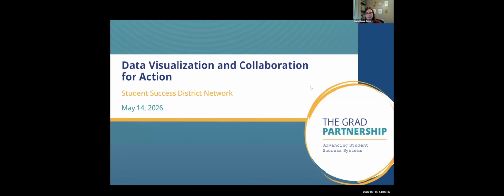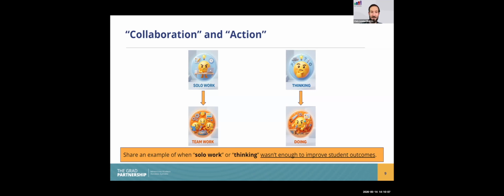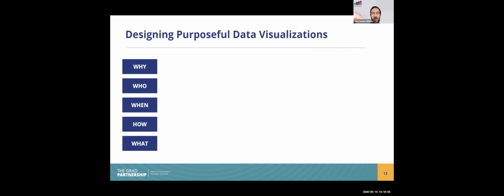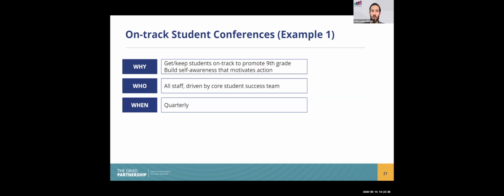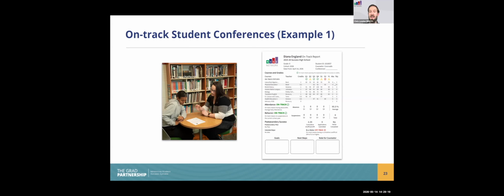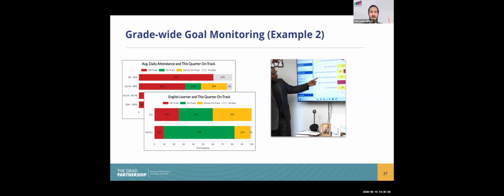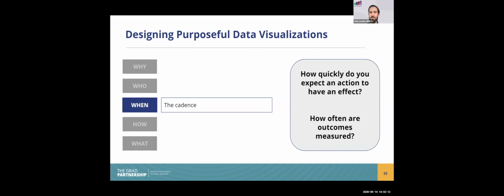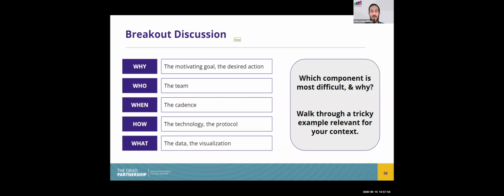Student Success District Network: Data Visualization for Collaboration and Action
This May 2026 District Network session explored the conditions for effective collaborative data use, starting with understanding who is using the data and for what purpose, and offered examples of different visualizations that can promote strategic team actions.